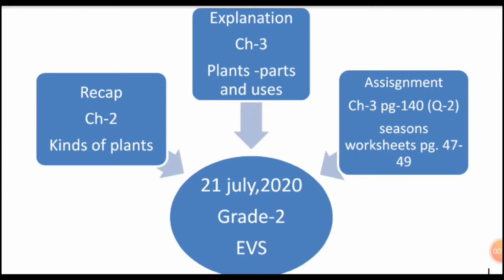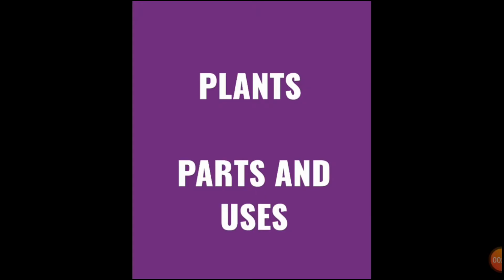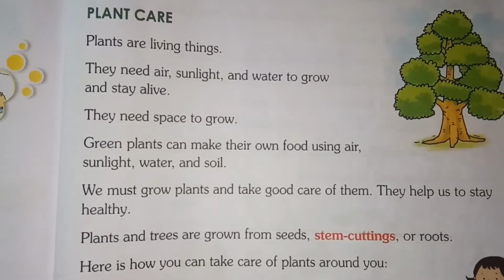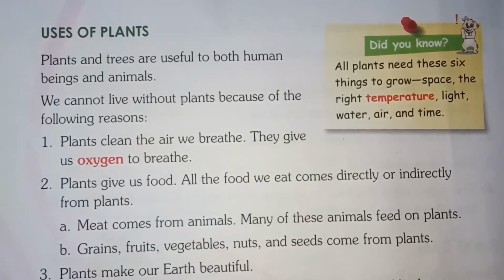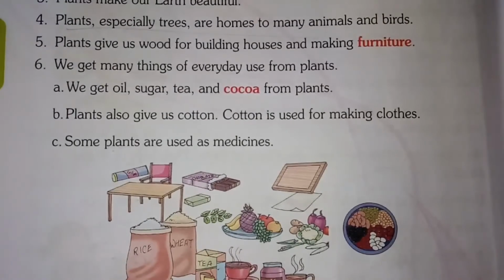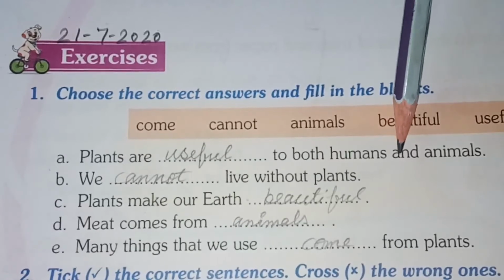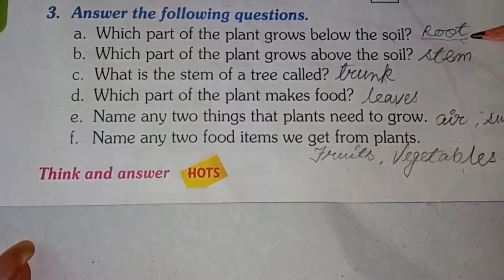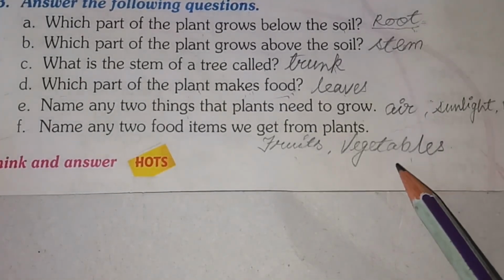Grade-2, Plants - Parts and Uses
Grade-2
Subject- EVS
Lesson- 3
Name of the lesson - Plants - Parts and uses
Assignment-pg;140 ( qu .2), seasons worksheets pg. 47-49
Time limit- 15 minutes
Time taken by me - 5 minutes